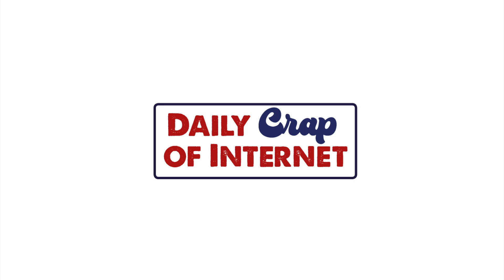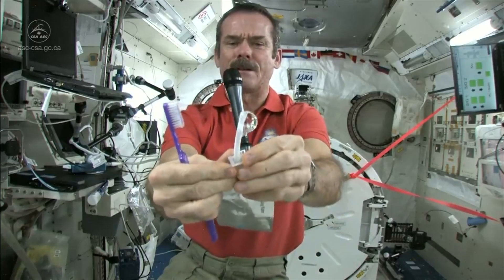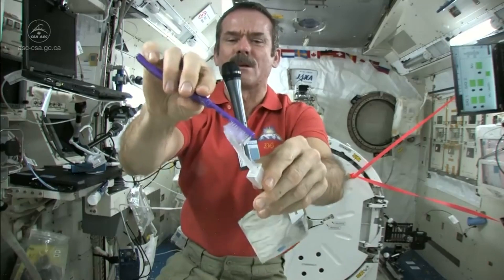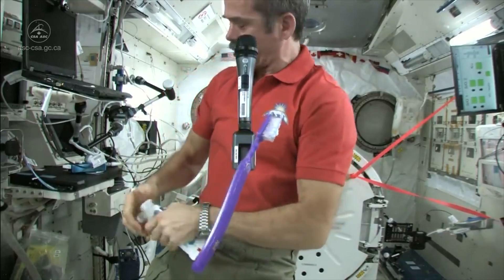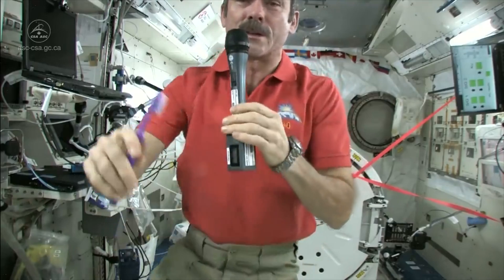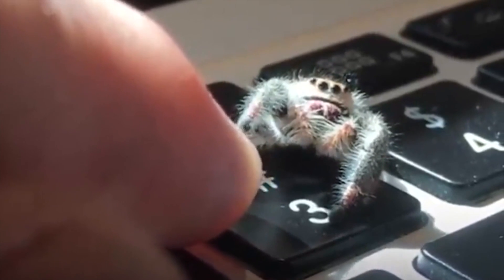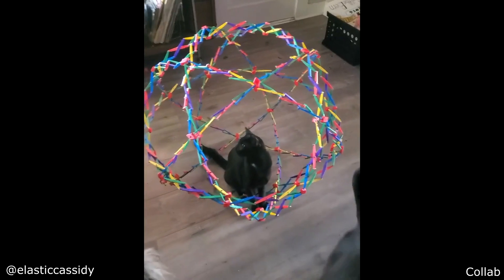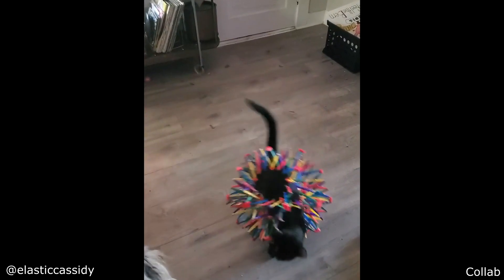HOW TO BRUSH TEETH IN SPACE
In this Video, the canadian astronaut and commander of expedition 35 answers a question about how astronauts brush their teeth in space.

Welcome! This is Daily Crap of Internet where i collect cool and bizarre videos of the internet and put them all in one video. I upload 2 to 3 times a week to give you crispy material on a regular basis. My main platform is on YouTube! If there are any issues with copyright or certain persons want to be removed and for any business requests please send an email to